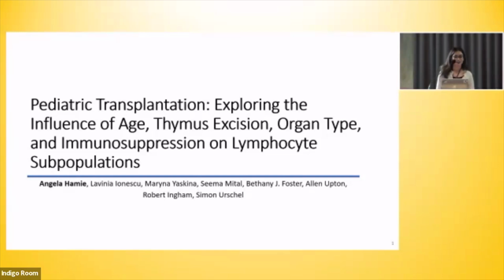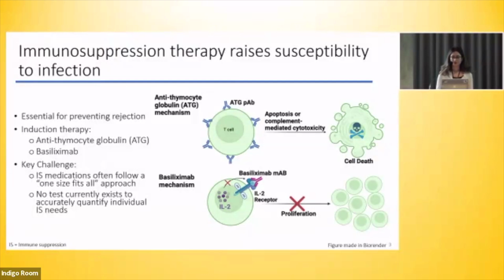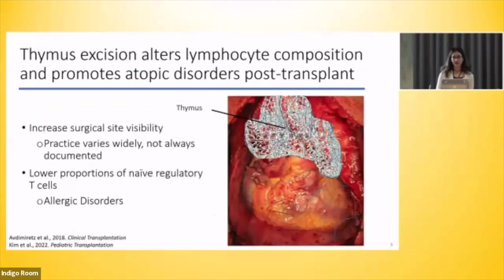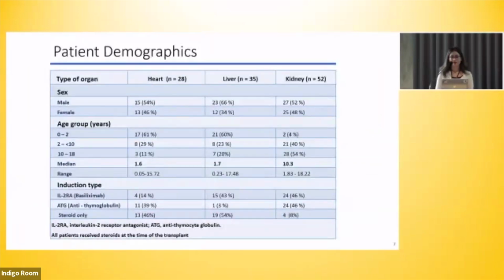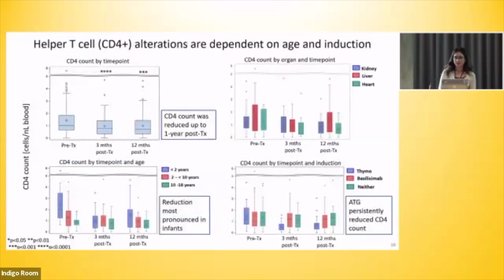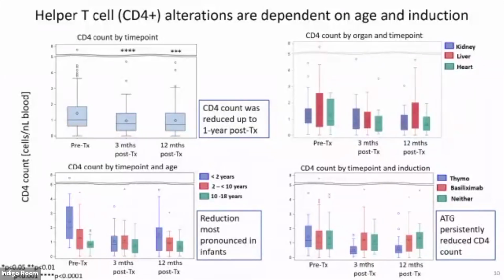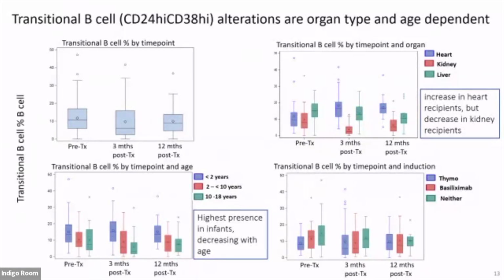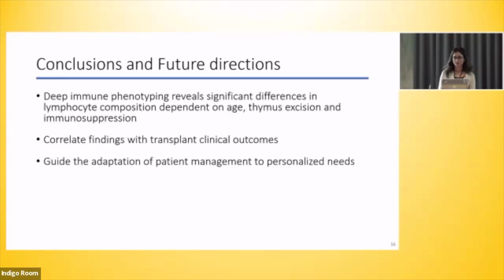Pediatric Transplantation: Exploring the Influence of various factors on Lymphocyte Subpopulations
Angela Hamie to presents on: Pediatric Transplantation: Exploring the Influence of Age, Thymus Excision, Organ Type, and Immunosuppression on Lymphocyte Subpopulations.

 Angela Hamie has just graduated from the University of Alberta and holds a Bachelor of Science with Honors in Immunology and Infection. Her presentation will summarize her research conducted throughout her fourth-year undergraduate thesis project, which focuses on the Age, Thymus Excision, Organ Type, and Immunosuppression on Lymphocyte Subpopulations in pediatric transplantation.